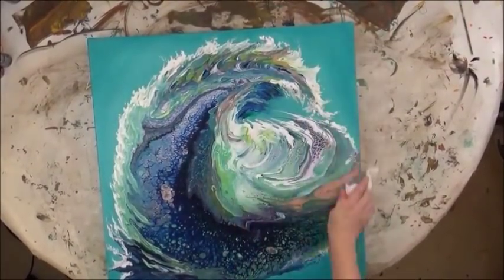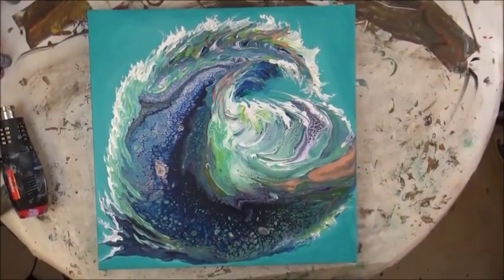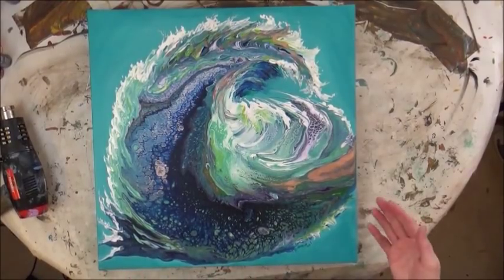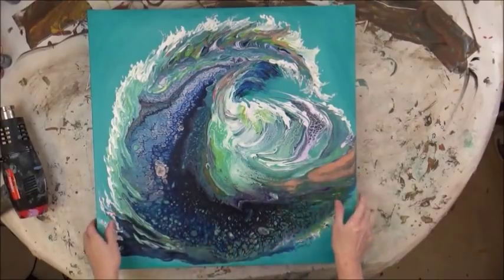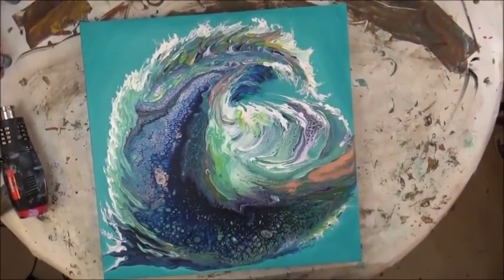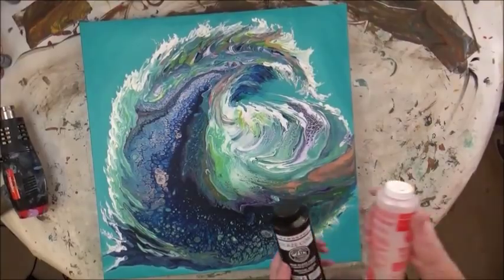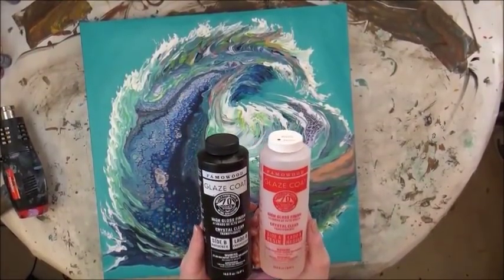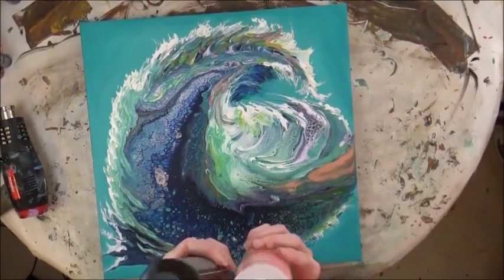(60) How to do Famowood Glaze Coat Resin on Wave on Turquoise Canvas with Sandra Lett 030418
This is several weeks after I had painted Wave on Turquoise (DA32) and I got this piece accepted to an art exhibition.  So, I don't typically resin my canvases.  I have worked with it before and think it looks spectacular (no comparison to gloss varnish because Resin looks like glass)...  But I decided to resin this piece to give it more of a 3D look with the waves and copper accents.  So...  I am not a pro at it, but it dried really nice!  I hope you enjoyed watching...  There is lots of stirring to wait through!